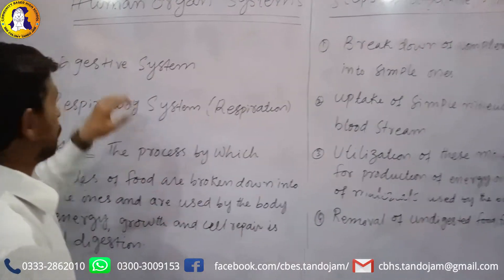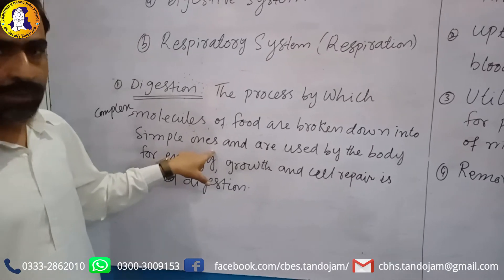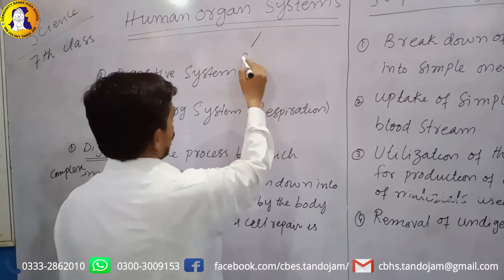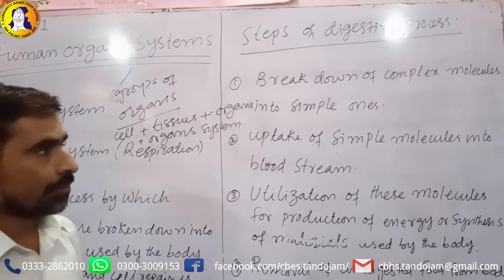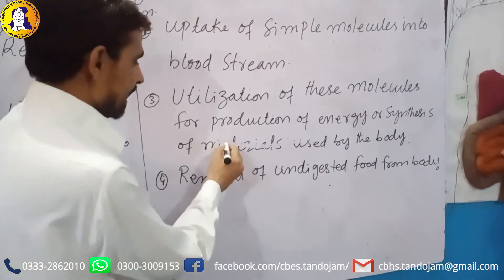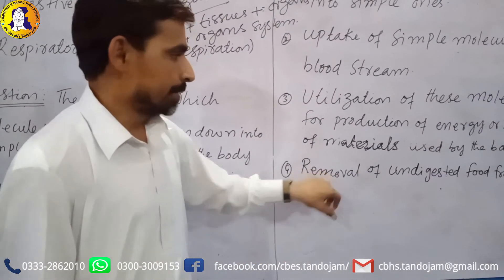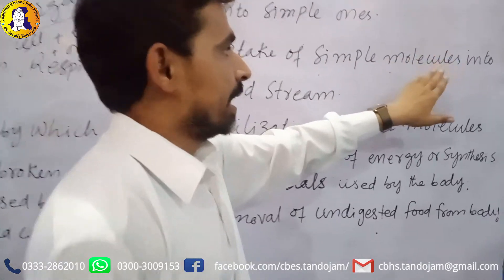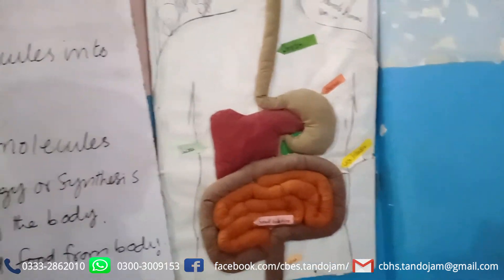1st Chapter-Human Organ Systems- 1st Lecture Class 7 Science-AFAQ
1st Unit/ Chapter: Human Organ Systems
Class: 7
Subject: Science